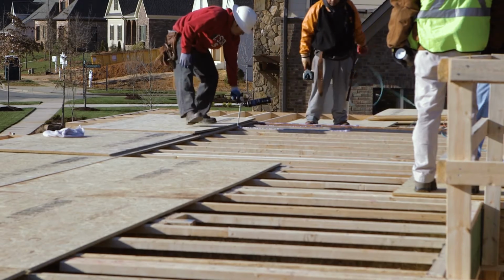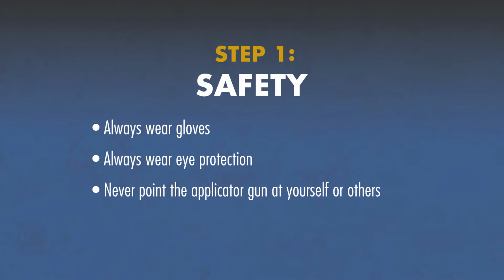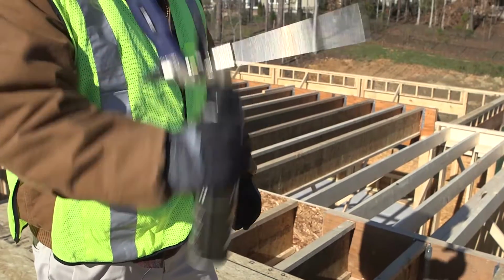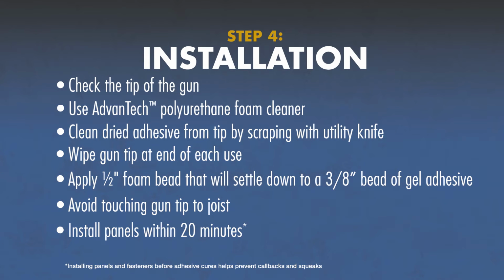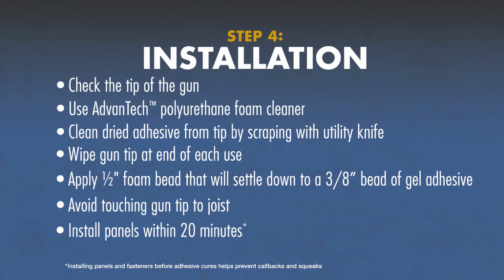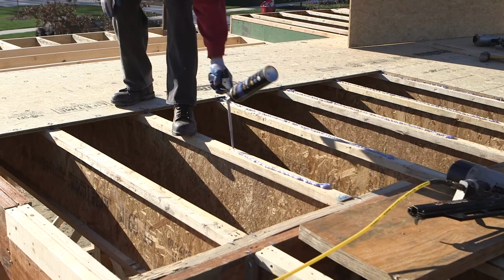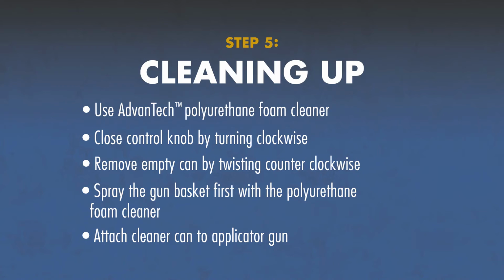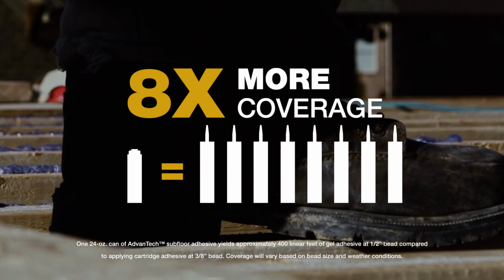Application Instructions for NEW AdvanTech™ Subfloor Adhesive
Watch step-by-step instructions on how to apply AdvanTech™ subfloor adhesive to subfloor assemblies. Pair the polyurethane bonding strength of AdvanTech subfloor adhesive with the moisture-resistance of AdvanTech® flooring for an AdvanTech™ Subfloor Assembly that' better than ever before - and backed by a Squeak-Free Guarantee! Visit AdvanTechSFA.com to learn more.